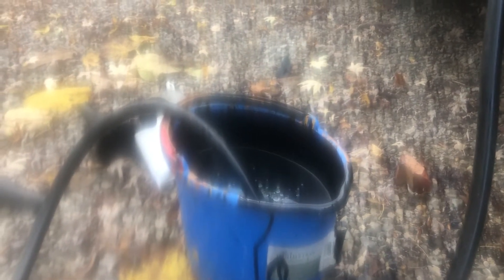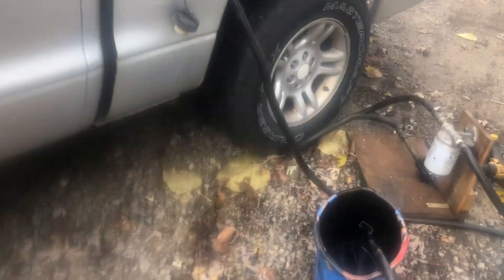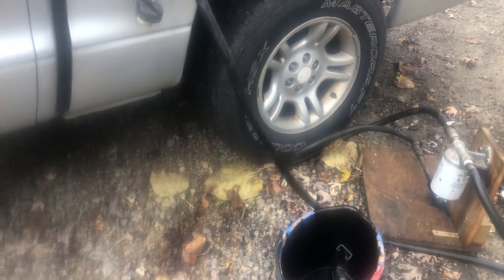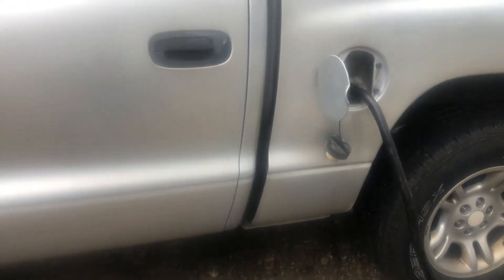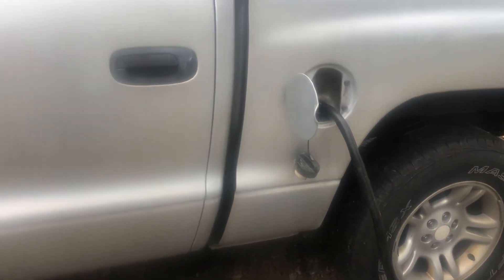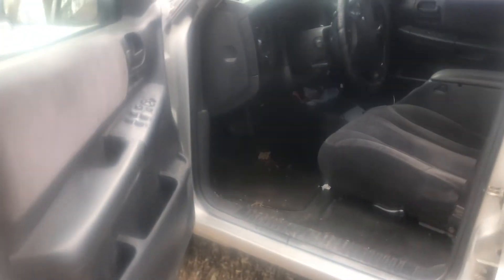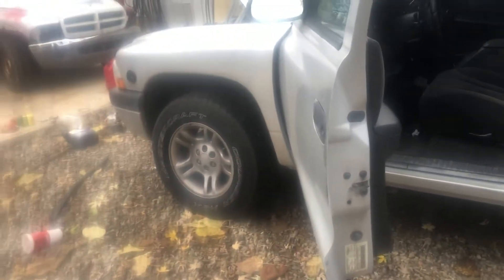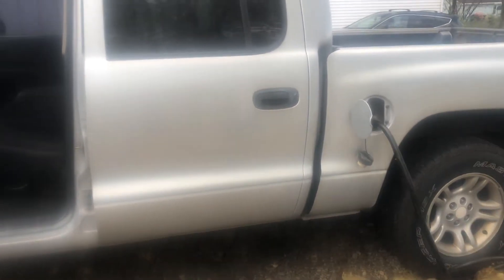Truck runs on used oil black fuel mule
Part two of pumping in the black fuel